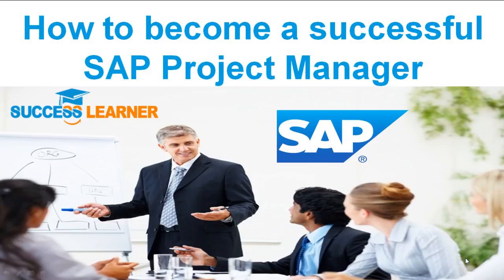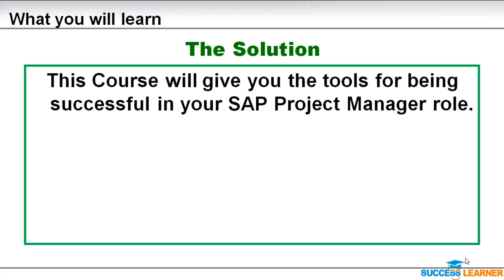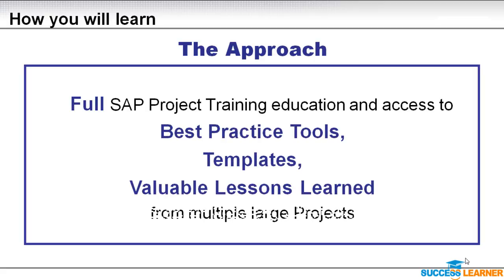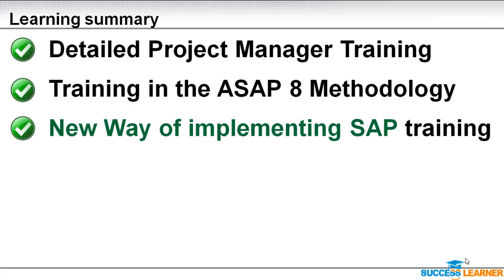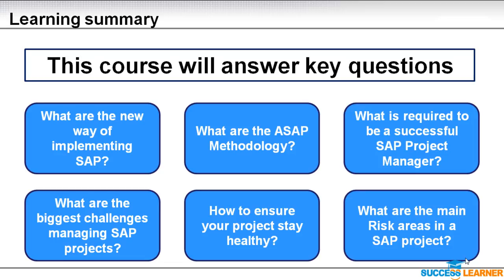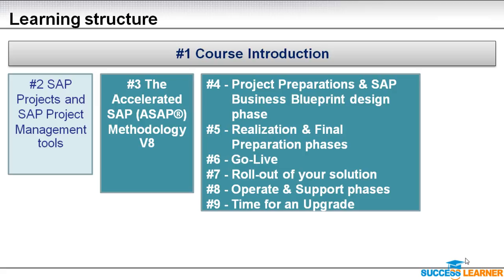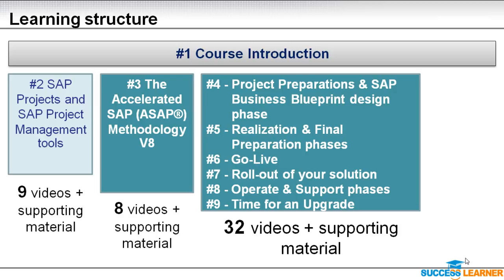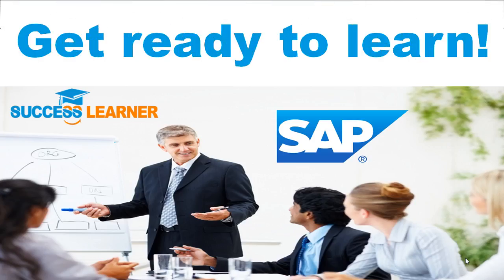How to become a successful SAP Project Manager Online Course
Introduction to the How to become a successful SAP Project Manager online course. To find out more and to purchase this training